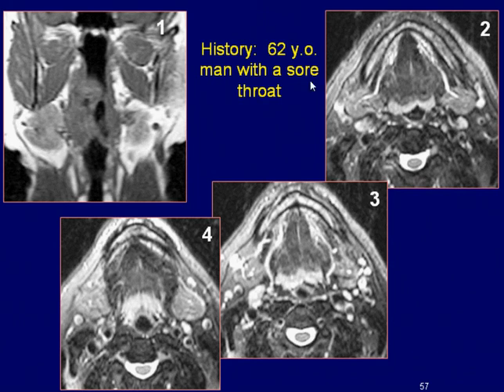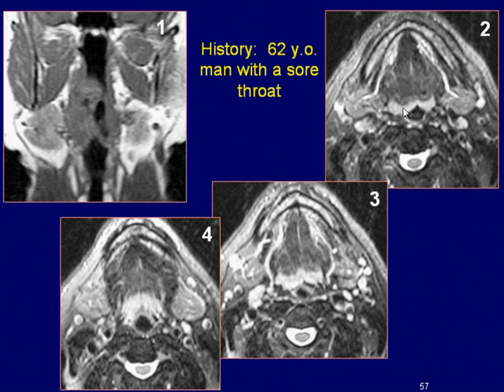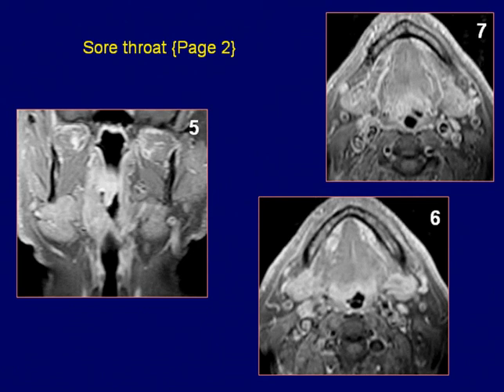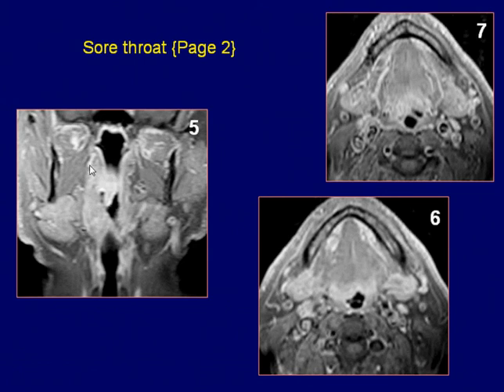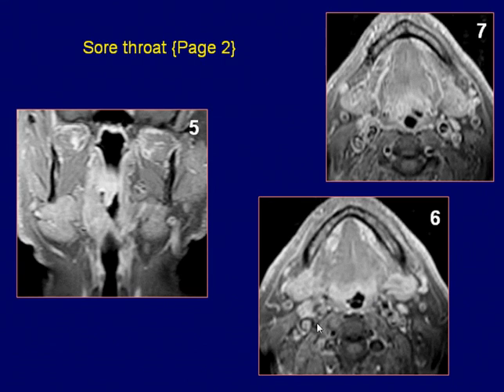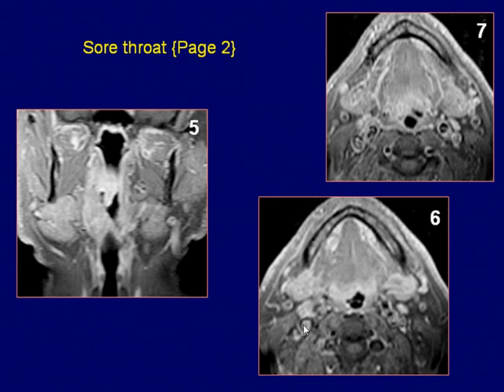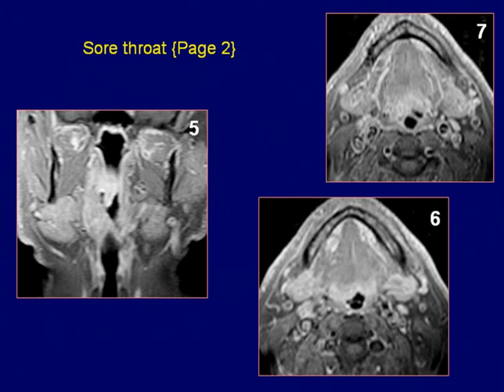Neuroradiology Case 14